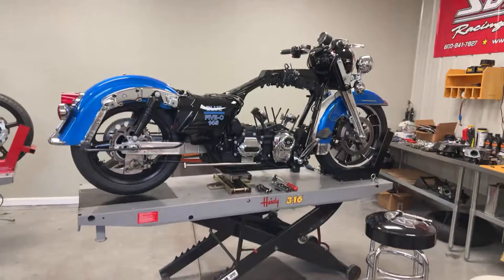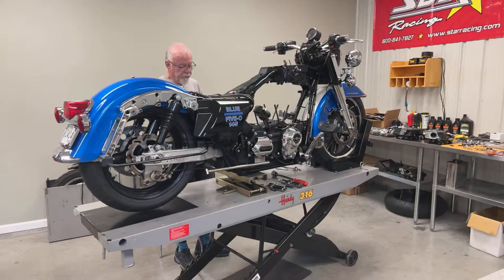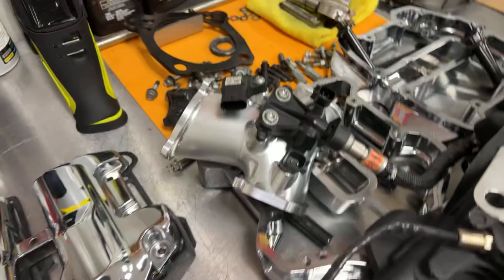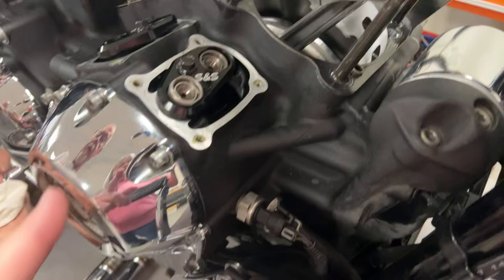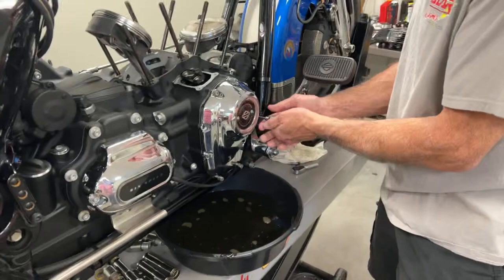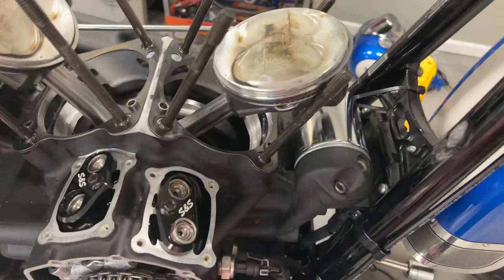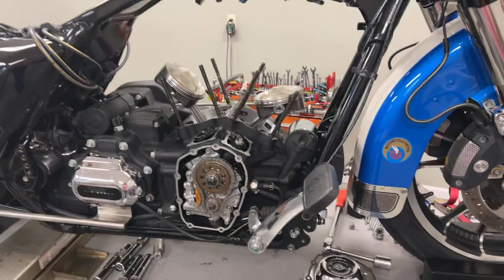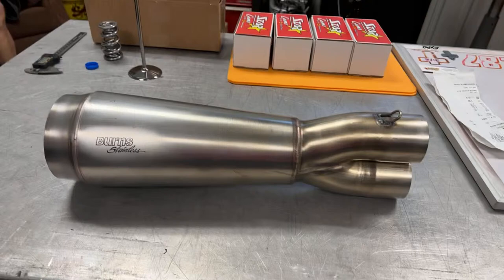Tech Talk Tuesday #187 with Star Racing’s George Bryce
Blue Five-O